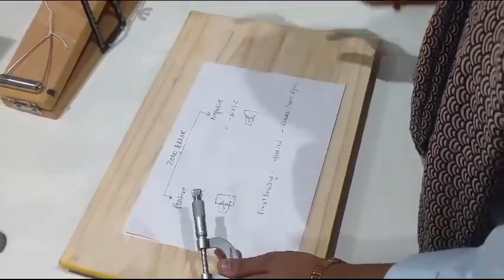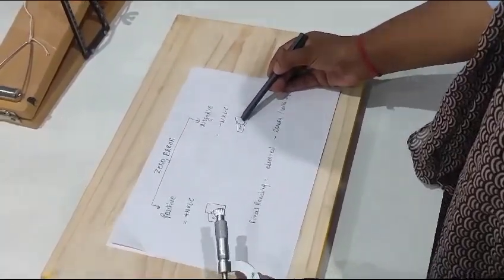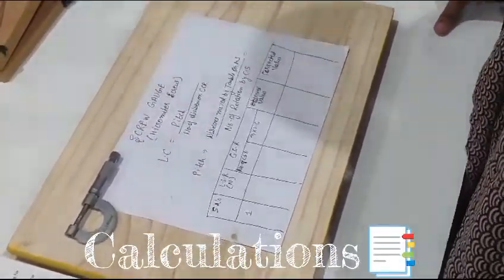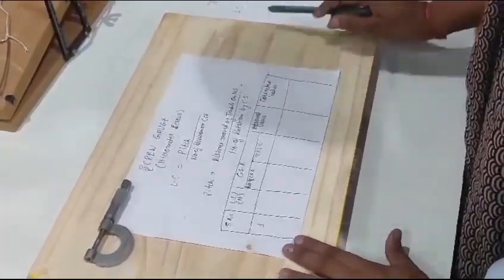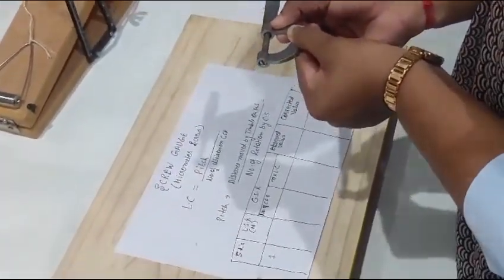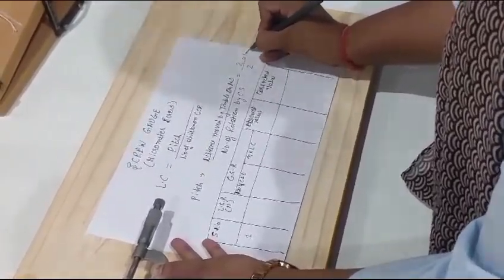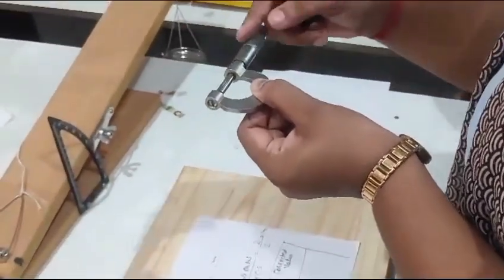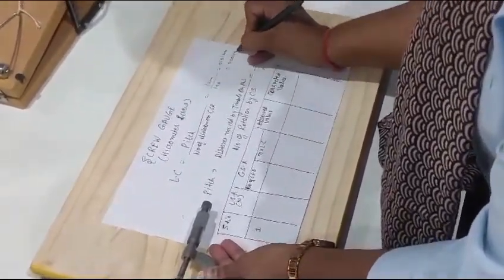Grade 11th finding diameter with SCREW GAUGE in physics lab JAY INTERNATIONAL SCHOOL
Celebration#publicspeaking#englishspeaking#Fabulousand best superb video#speech#danceactivity#independence day celebration#15 August celebration#independence day celebration#School independence day celebration#independence#independence day activity#best performance independence#School celebrate independence#students celebrate independence#schoolbestactivity#studentactivity
littleChamp#
JAY INTERNATIONAL SCHOOL #
School activity#
science Activity #
school best Activities#
science class schoolbestactivity#
activityschool#
studentconfidancedevlope#
studentmikespeech #
Student#
Scienceproject#
schoolproject#
Teej#
Teejcelebration#
School Teej festival#
student celebrate Teej festival#